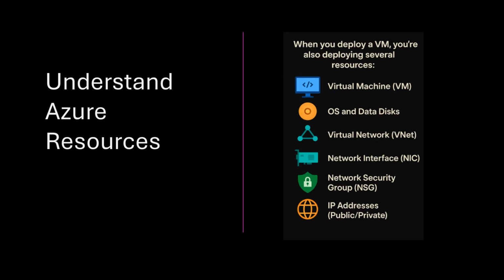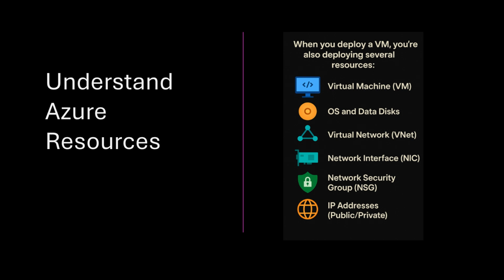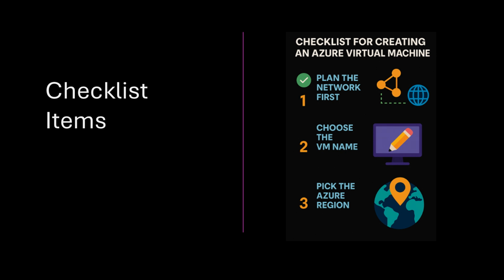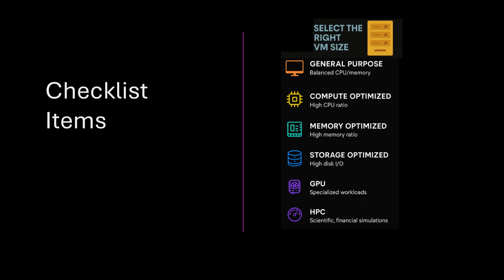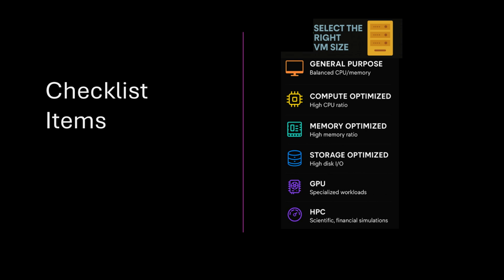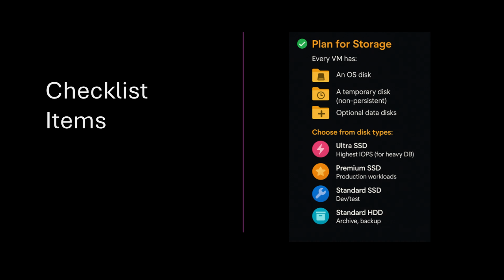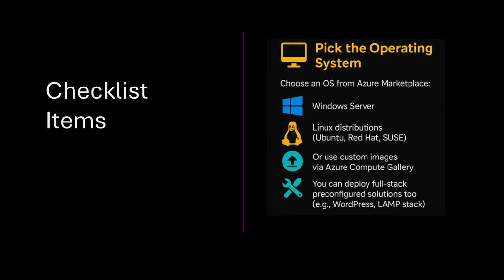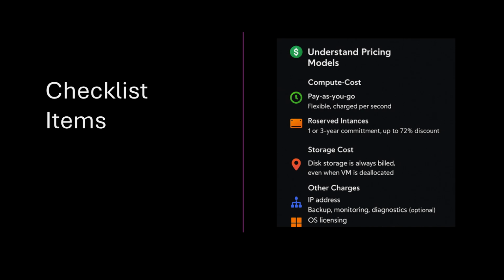60 - Checklist for Creating Azure VM